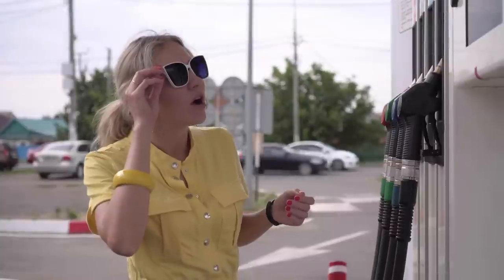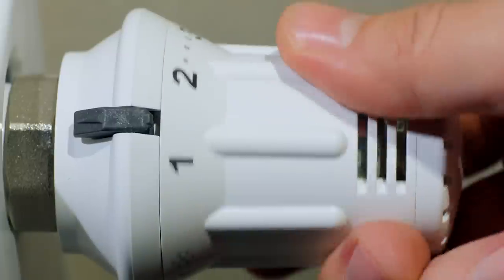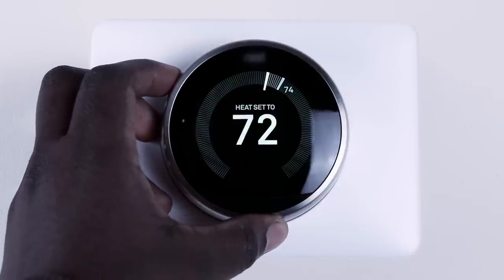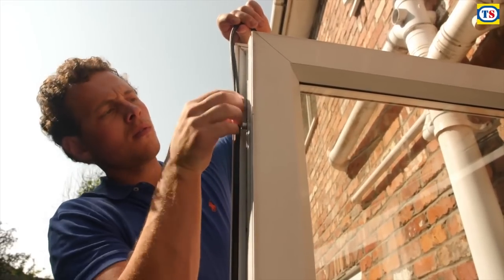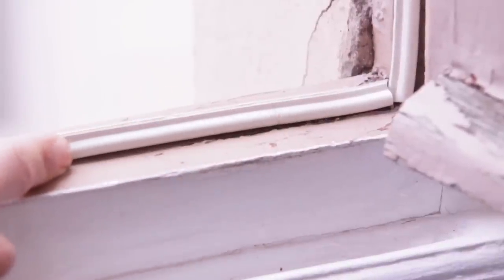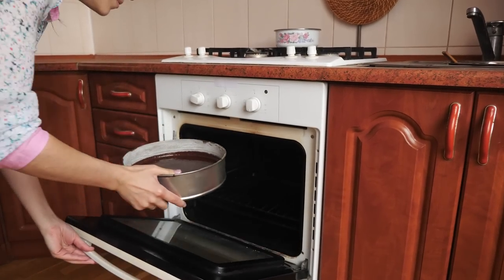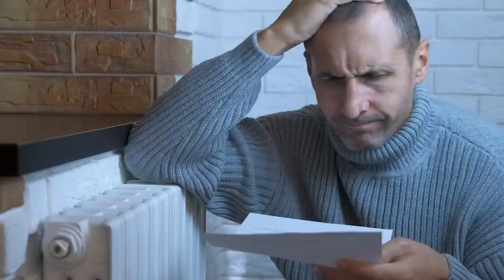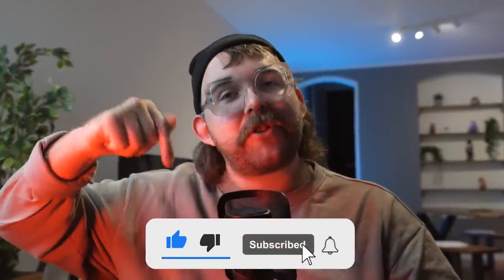8 Must-See Ways to Save £££ on Heating Bills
We take a look at the best ways to keep those bills down, with one very simple trick helping many save £100s on their bills.

0:00 Intro
0:36 Look for the shops that keep prices down
1:18 Insulate Properly
1:49 Take advantage of early sales
2:46 Regularly bleed those radiators
3:16 Shut those doors & windows
4:42 Use your cooker to the max
5:05 Pick up a space heater
6:04 Outro

Firstly, it pays to wear warmer clothes. For one thing, it’s easy and it is indeed something that does work, although we shouldn’t be making ourselves uncomfy or putting on five layers of clothing just in order to get warm. Things such as base layers, long johns and woolen jumpers will keep you much warmer than thin cotton. It is also the perfect time of year to be living in those thick flannel PJs you love.

It’s always a good idea to make sure that you have sufficient insulation. Probably the quickest way, as well as the easiest insulation job is going to be your loft or attic space. Most importantly, this is likely to be the cheapest way to insulate your home, and you can also likely do a lot of it yourself, or at least just check to see if yours is currently up to scratch. Currently, the guidelines suggest that you should have between 250mm and 270mm of insulation for it to be enough.

Thirdly, it’s a good idea to check your heating settings.

You can easily find a manual, especially online, with which to make some adjustments. For example, if you’re out for most of the day, obviously don’t have the heating on. If you can’t sort the timings, try lowering the thermostat and finding a nice spot that you’re comfortable with. It’s estimated that each degrees celsius that you turn the radiator down is an extra 2-3% reduction off your heating bill. Smart meters can also help.

You should also regularly bleed your radiators. This is vital so as to ensure that the warm water is circulating properly through your central heating system. It’s really, really easy to do and the only thing you’ll need for it is a radiator key, as well as a bucket and a rag for the excess water. Any airr pockets in there will be seopping your radiator from heating properly (and subsequently your room). You’ll normally be able to tell if they need bleeding especially if they’re hot at the bottom but cold at the top.

Shut your doors and windows. If you’re heating yourr home, and there’s rooms not being used then make sure those doors are shut. For an even better insulation solution in those rooms, it’s definitely wrth putting a draught excluder in front of the door, and the same goes for windows. If they’re even slightly open, you’re losing massive amounts of heat.

You can in fact benefit from picking up some adhesive backed draught excluders. They’re good for both doors and windows. You can in fact apply these yourself, otherwise get someone else to do it. You can even get these for external doors too. There’s also ‘stick on double glazing kits available for windows that more efficiently keep cold outside and heat inside. Some people have even sworn on sticking bubble wrap to their windows, to use a pocket of air to better insulate

Our seventh point here is one that we’ll all love. Nothing warms up the stomach and the soul like some homemade food, but you can also heat up your house just by using the oven, moreso if your house is already warm already. You can just prop open the oven door t let out that heat once you’re done cooking.

Lastly, for our 8th point, one way to really pick up some pennies back, depending on your situation, is to pick up a space heater. For example, if you’re using a single room during the day, like in an office, then it could really be worth it. Halogen heaters are probably the cheapest option but not made for heating up a whole room, or really anything except keeping a blast of heat in front of them. Convector heaters are better for small to medium size rooms. Fan heaters can warm small rooms up quickly as cool air is pulled in and pushed over the heating element. Lastly, Oil filled radiators are generally more expensive to run than halogen heaters but lower than those of convector heaters. You’ll get usuall a good heat control from them and they also hold heat for longer.

Do you know of any genius ways which to keep your house warm while keeping the bills down? Any other ways to save money around the home that you’d like to share?